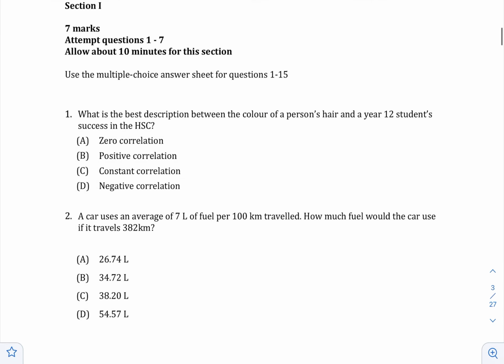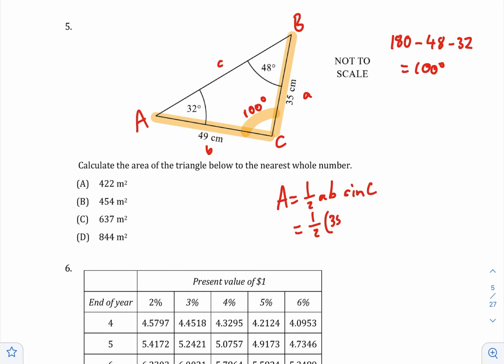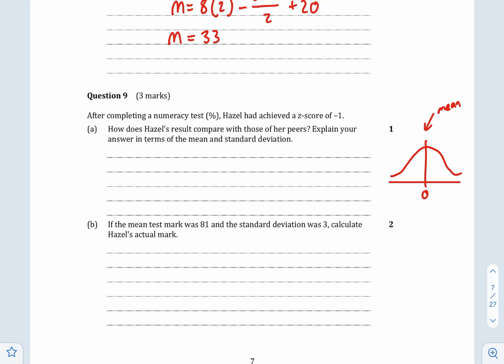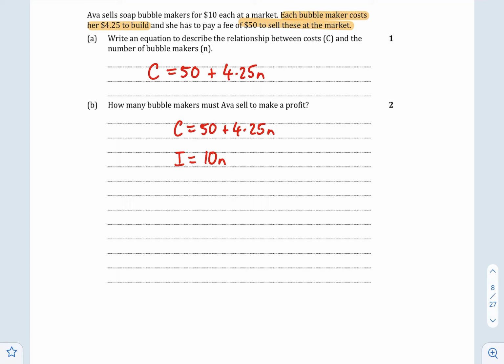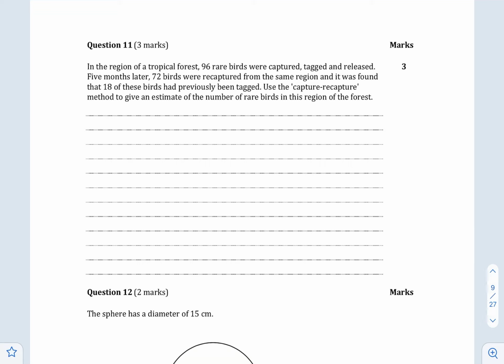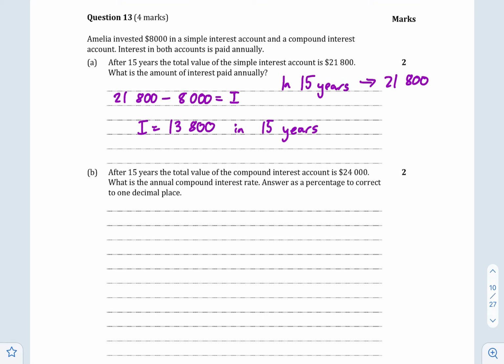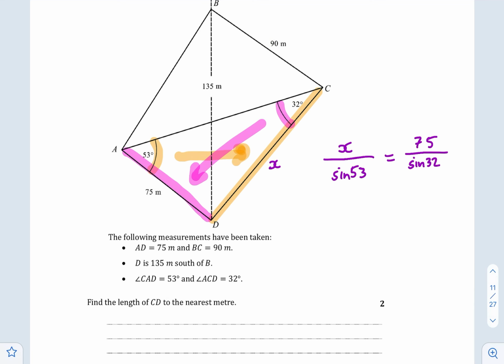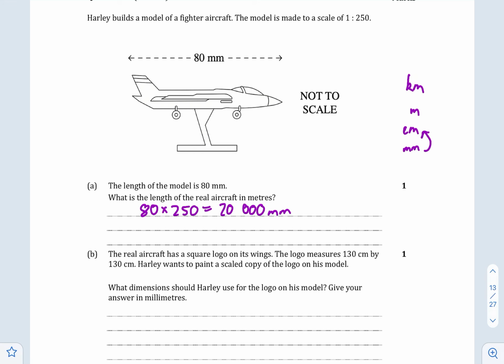MCC 2021 Standard 2 HSC Trial Exam Solutions Part 1